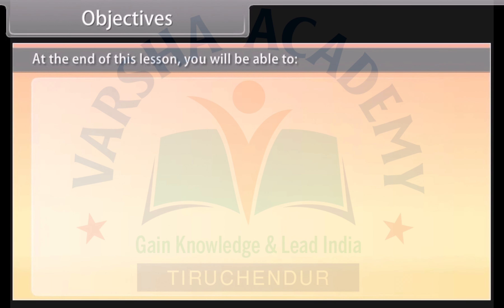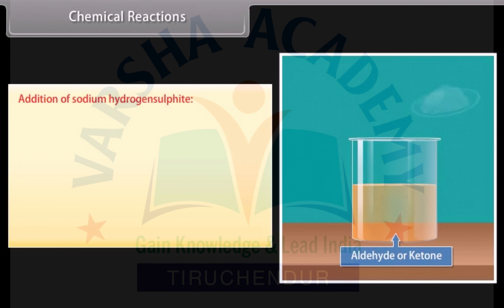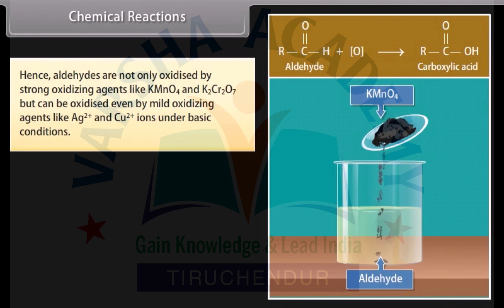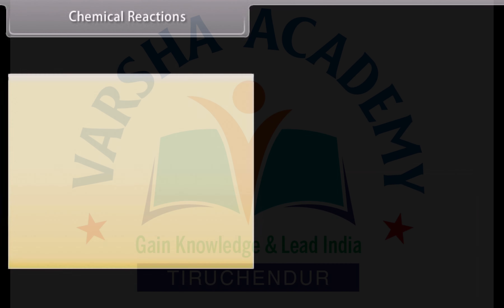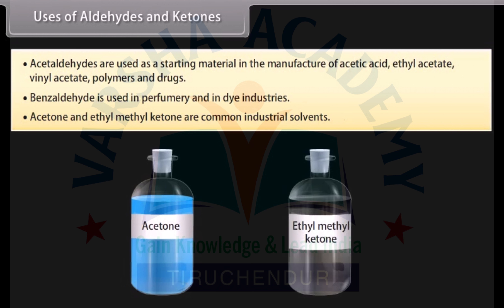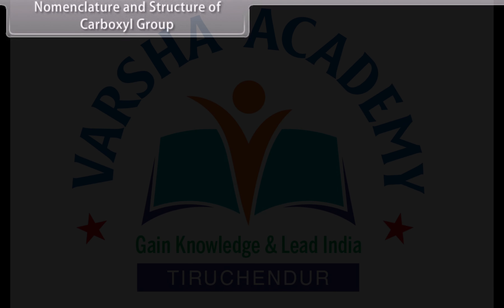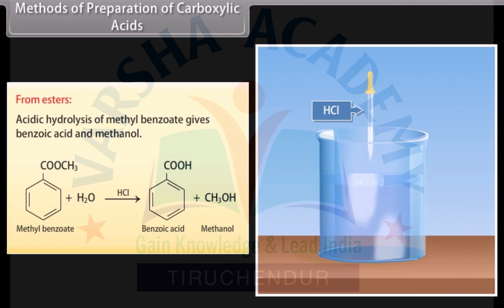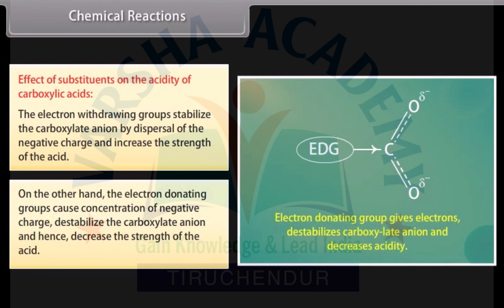Aldehydes, ketones and carboxylic acids - 2